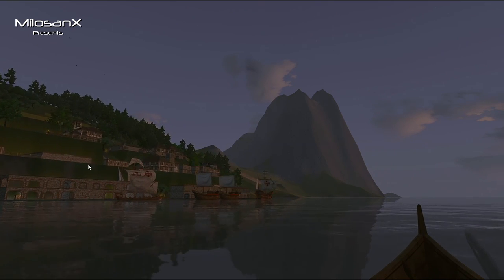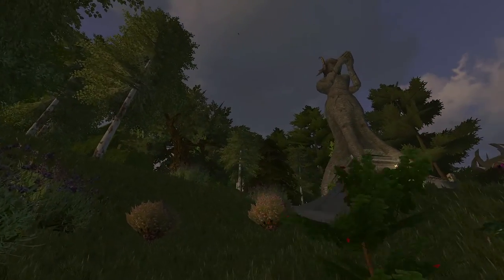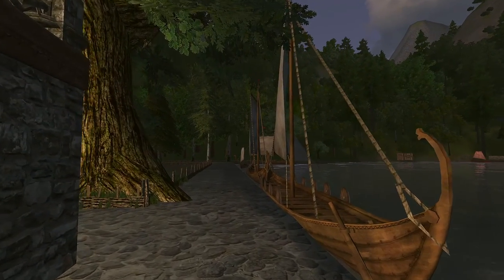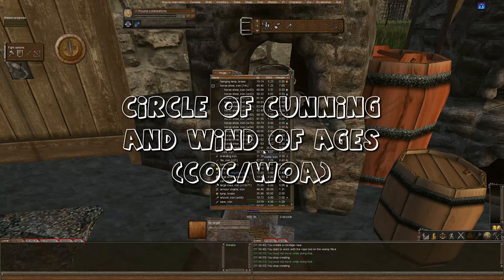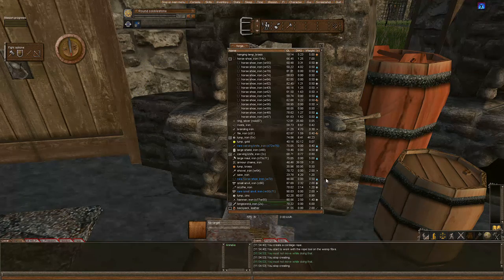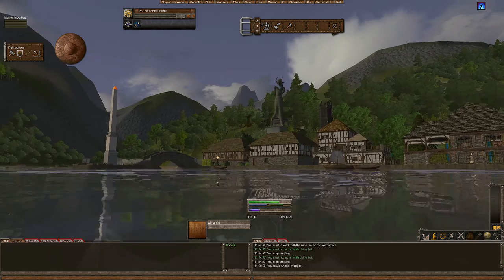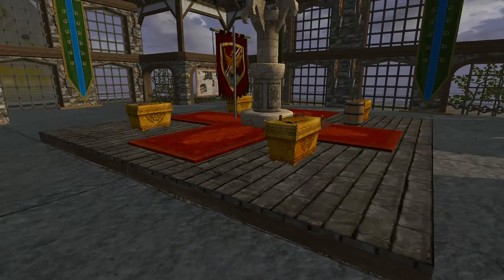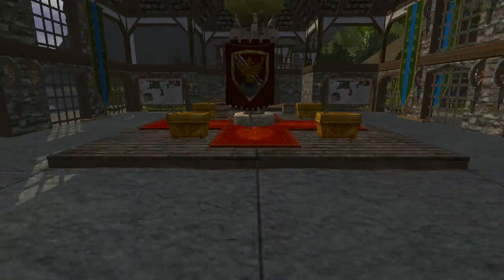Wurm Unlimited Wurm Online | 10 things to wait to do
Here are 10 things you should wait to do until you have the skill. failing on casts, creation or even attaching can be frustrating, so obtaining a decent skill in that craft will make things a lot less painful.